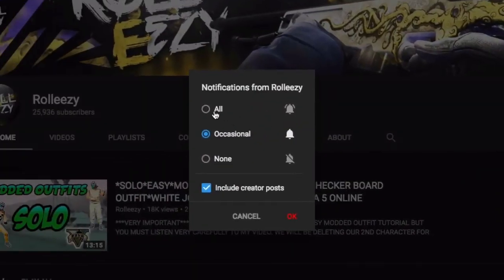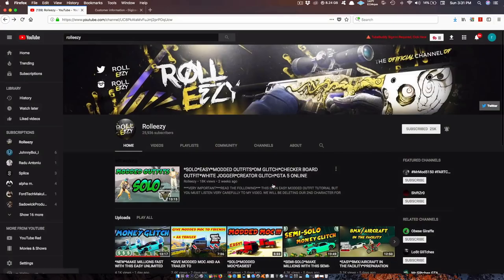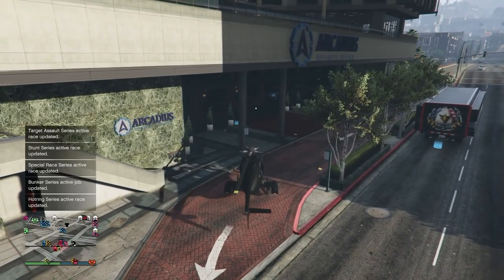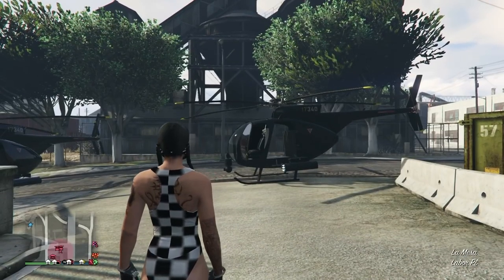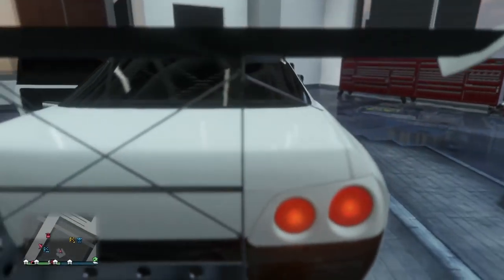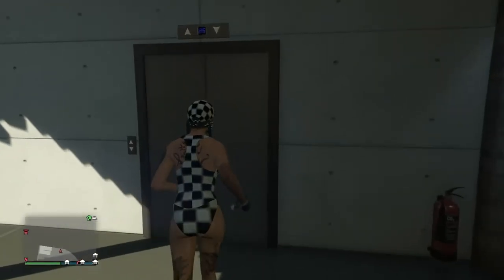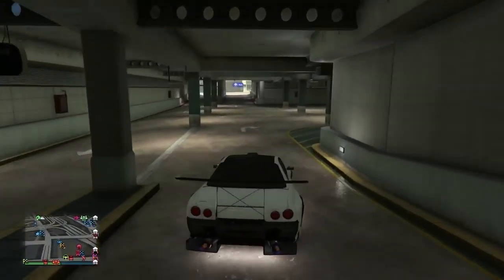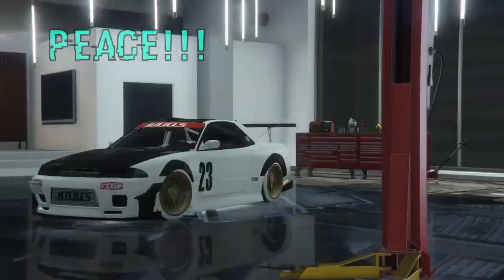*SOLO MONEY GLITCH*NO CUSTOM PLATES*NO LESTER HEIST TEXT*BE A MILLIONAIRE*EASY CAR DUPE*GTA 5 ONLINE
QUESTIONS?? REQUESTS?!?

FOUNDERS
NHJYYS
KJ7872

workaround
asblack